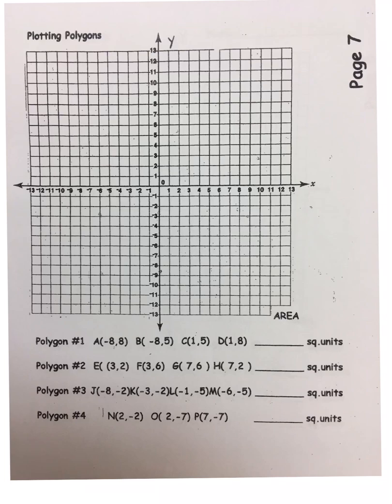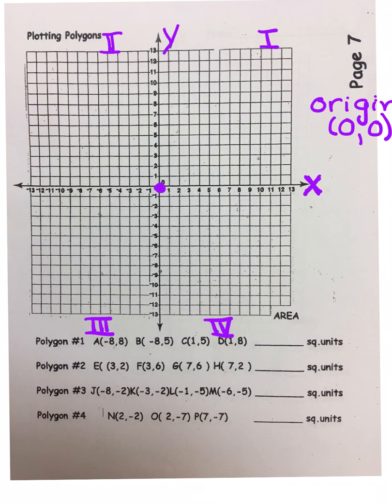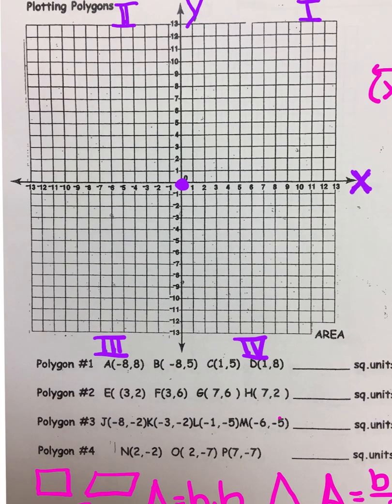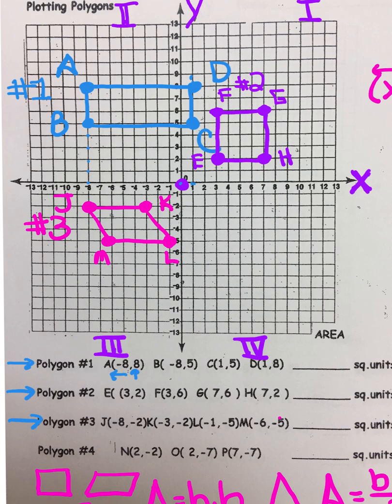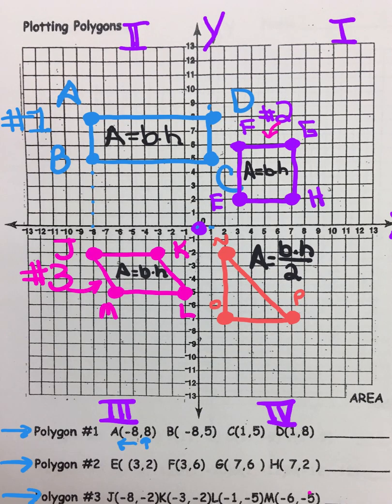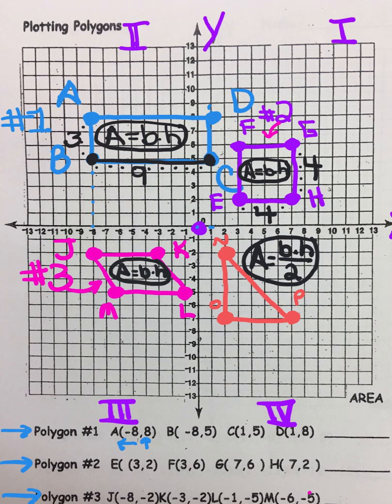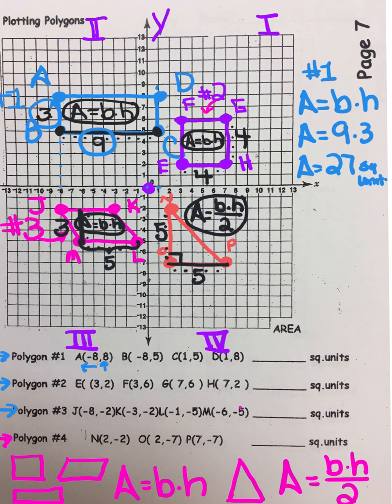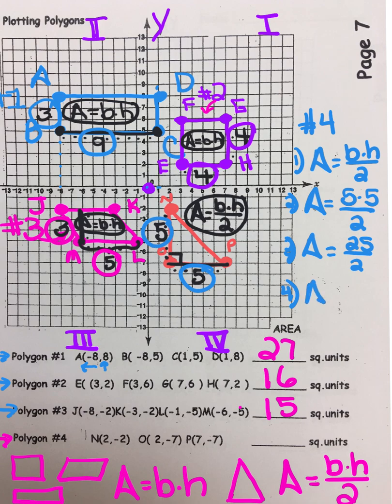Page 7 - Cordinate Plane 1.mp4